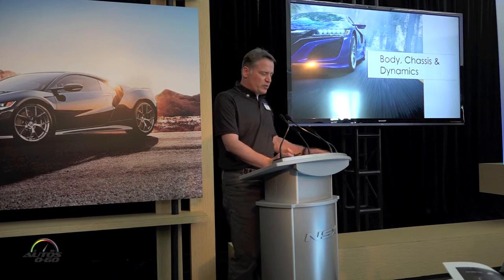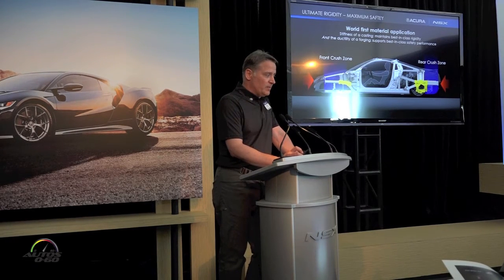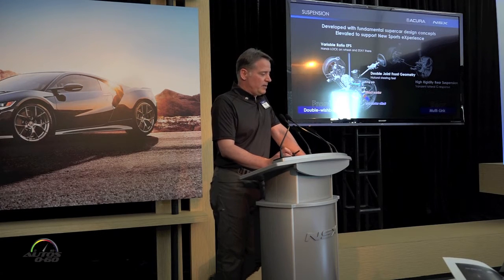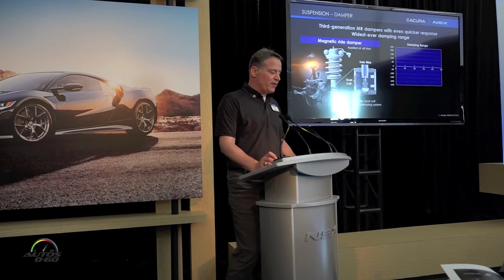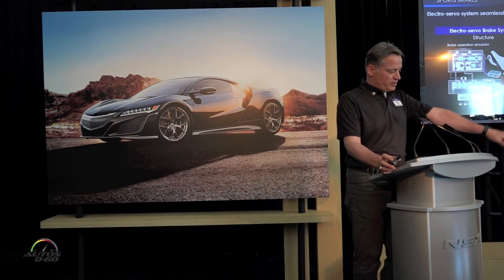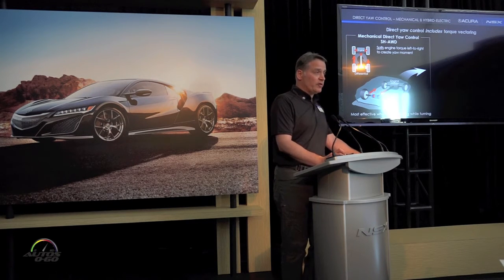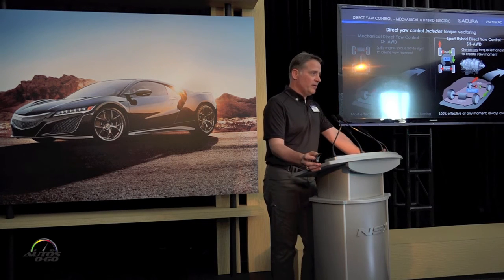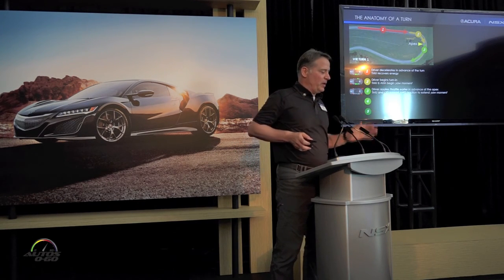2017 Acura NSX Body, Chasis and Dynamics Technical Presentation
2017 Acura NSX Body, Chasis and Dynamics Technical Presentation.

When the original Acura NSX made its debut 25 years ago, it forever changed the supercar universe by combining scintillating sports car styling and athletic performance—common traits long associated with the exotic car segment—with a new dimension of quality, exceptional ergonomics, comfort, and dynamic poise. The NSX introduced and defined Acura's approach to "Precision Crafted Performance" with its cutting-edge design and innovative technology that provided accessible supercar performance for real drivers in the real world.

By making use of advanced new technologies such as a lightweight yet rigid all-aluminum monocoque body/chassis and a mid-mounted transverse V6, the original NSX challenged the conventional wisdom for a supercar. Its high-revving V6 engine featured a number of innovative production car technologies including forged pistons, titanium connecting rods and VTEC valve train.

Moreover, the NSX sought a more intimate connection between the car, the driver and the road underneath them, pursued through essential design elements – light weight, open and airy cockpit, and excellent ergonomics – creating an altogether new and paradigm-challenging definition of supercar performance.